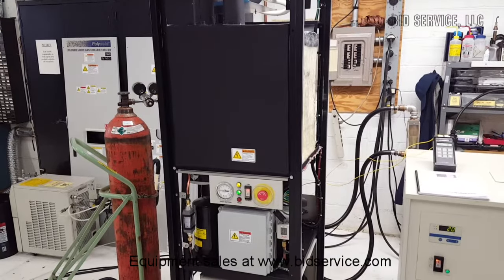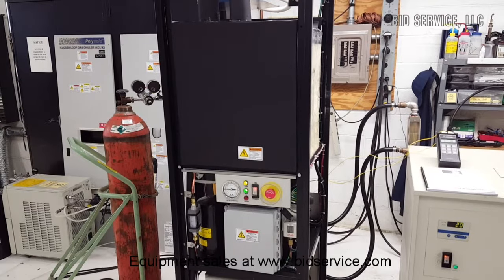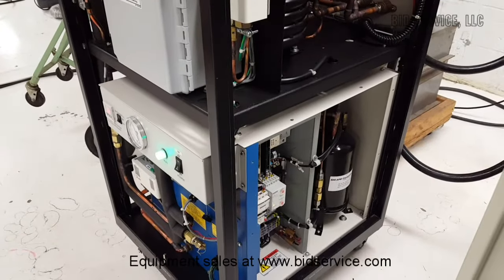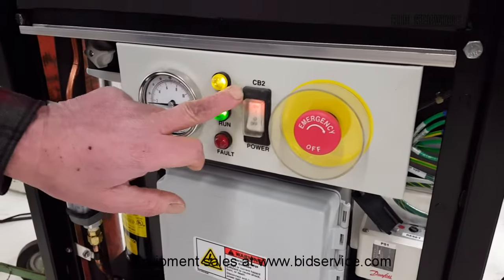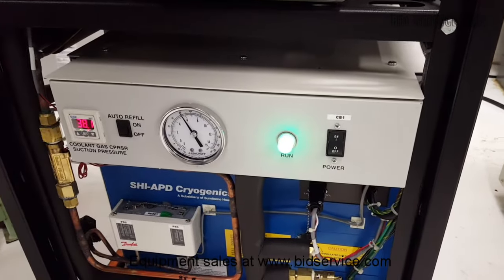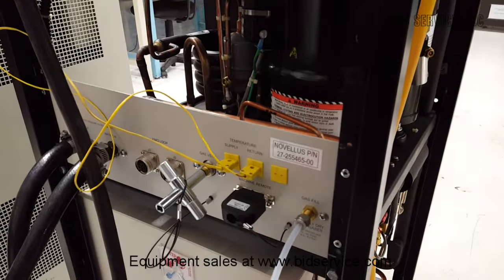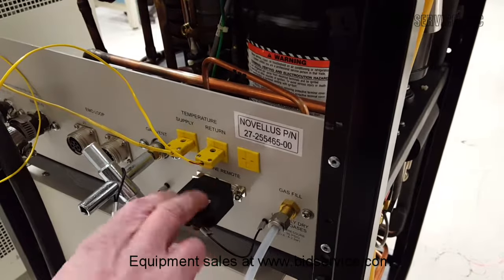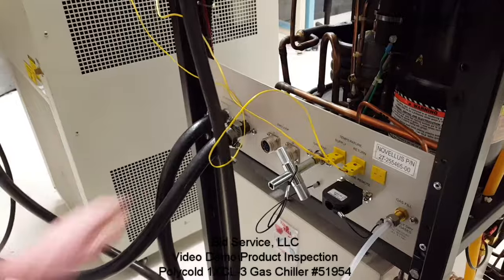Polycold 1XCL-3 Gas Chiller #51954